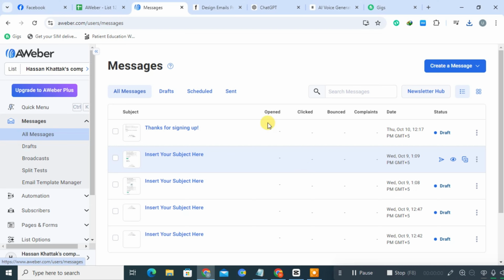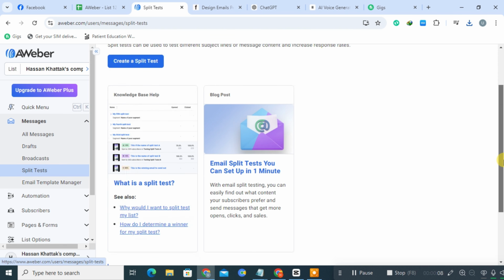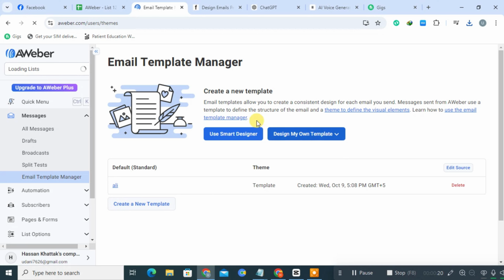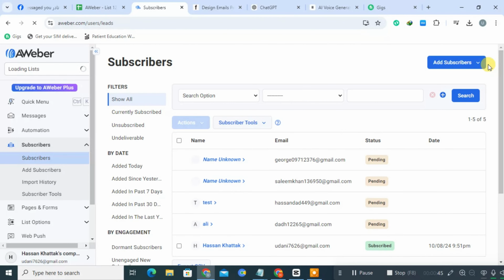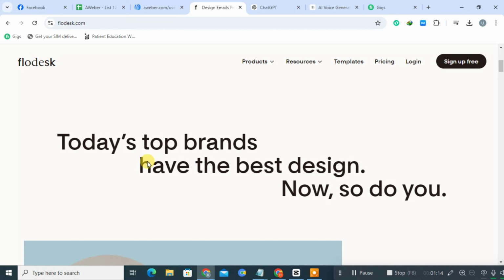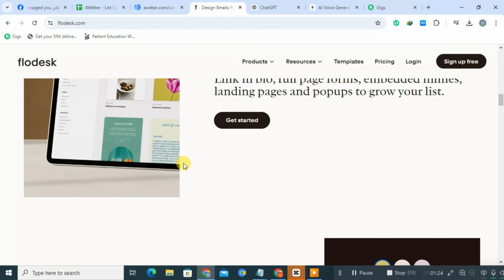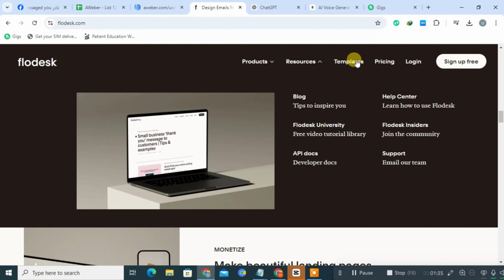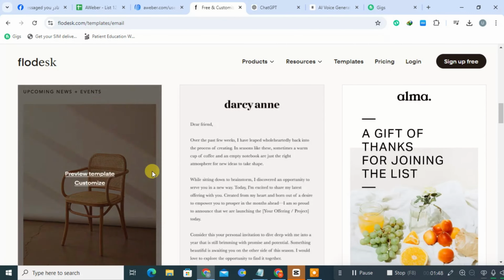AWeber vs Flodesk Comparison (Which Is best For You?)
AWeber vs Flodesk Comparison

In this video, we’ll explore how to use AWeber with Kajabi. First, create a Zapier account to connect Kajabi with AWeber. Once logged in, head to the Zapier dashboard, click “Create,” then select “Zaps” to set up your automation. Choose both Kajabi and AWeber from the available options and fill in the required details. If you haven't connected your AWeber account yet, click the sign-in option and enter your login details. Repeat this process for Kajabi using your API key and secret. After configuring your settings, click “Publish” to activate your Zap.

Integrating AWeber with Kajabi
Setting Up AWeber with Zapier
Automate Your Email List with AWeber and Kajabi